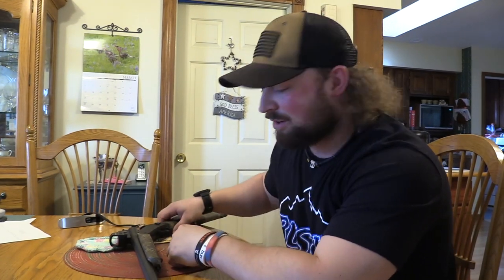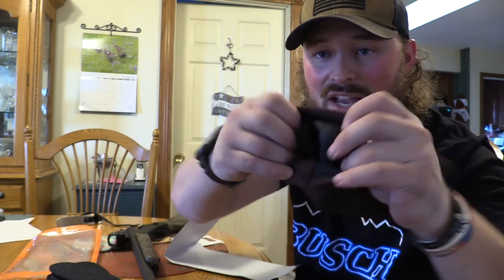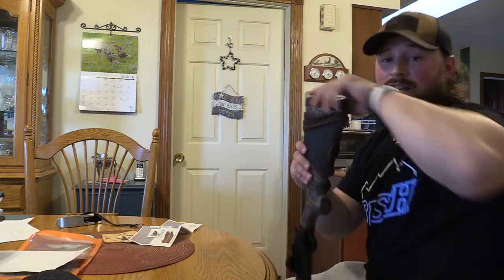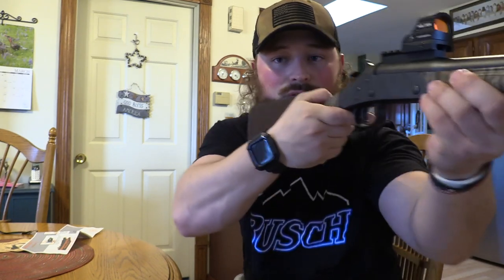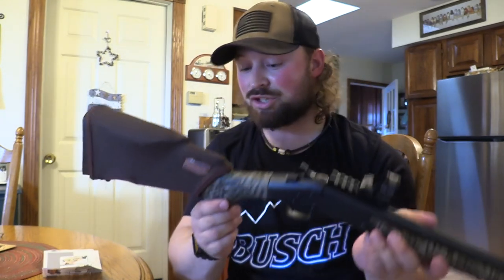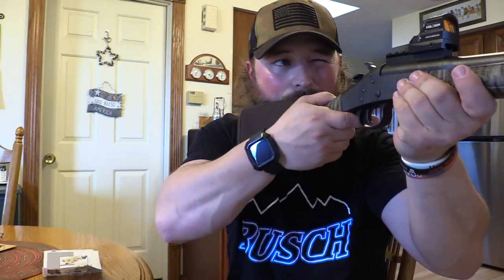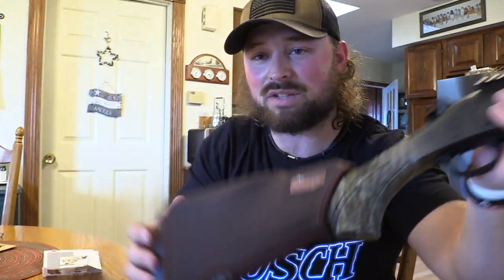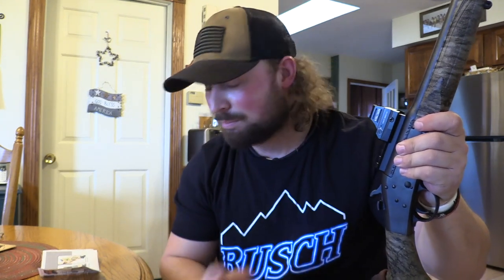beartooth products comb riser kit 2.0 review| stevens 301 turkey | bco review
here is the review of the beartooth products comb riser 2.0 and why we like it on the stevens 301 turkey

 blue collar outdoors pattern test tactacam 5.0 apex the rest walks blue collar outdoors hunt stock nomad outdoors tv